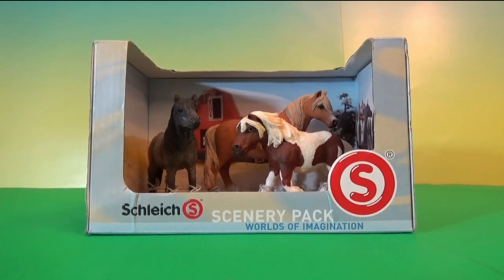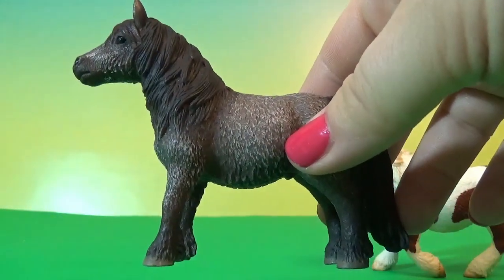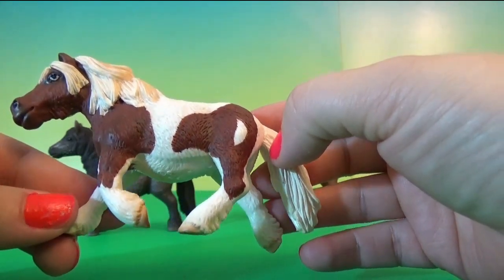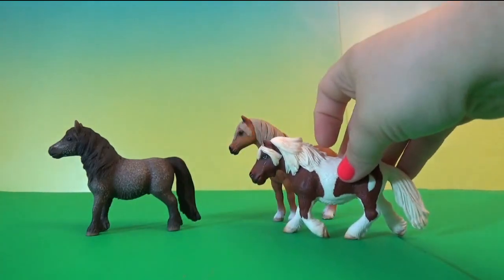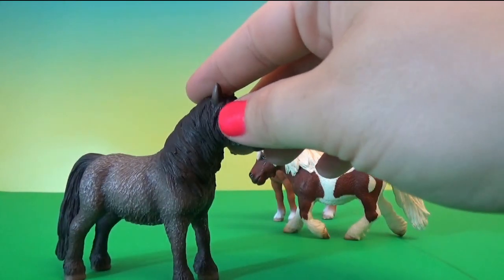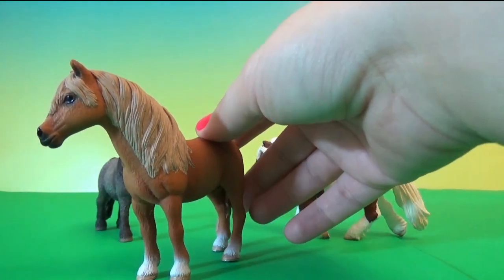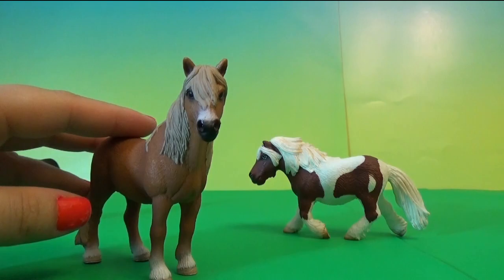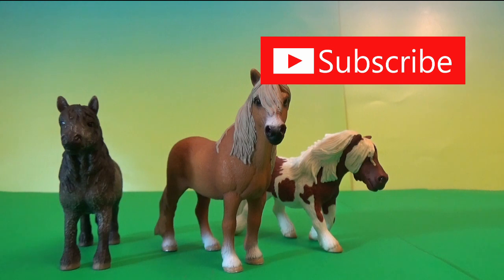Schleich Ponies Animal Figures Shetland Pony and Dartmoor Stallion Animal Toys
Schleich Ponies Animal Figures Shetland Pony and Dartmoor Stallion. Kids Toy Corner review and unboxing 3 Schleich Ponies. I have Shetland stallion and mare, and Dartmoor Stallion, Schleich is well known for producing hand painted animal figures they are very beautiful and look like real animals.

Kids Toy Corner it's kids - friendly toy review channel. You can also see here toys reviews, some Play Doh tutorial, my 4 year old daughter playing with toys. We love animal figurines, dinosaurs and Disney Princesses, Barbie and surprise eggs. My 4 year old daughter Lilly favorite movies and programs are:  Disney Frozen,  Sesame Street, Peppa Pig, Mickey Mouse Club, we have a lot of toys from these shows.

Schleich Farm Life My 3 Year Old Gets Care Set with Animal Toys Cow Pig Sheep